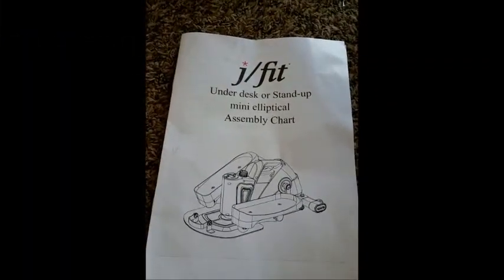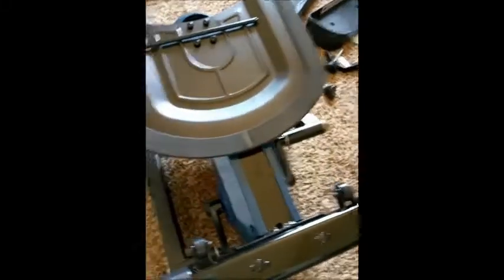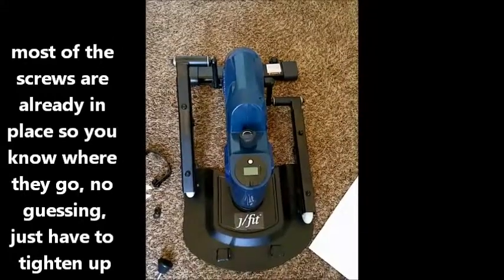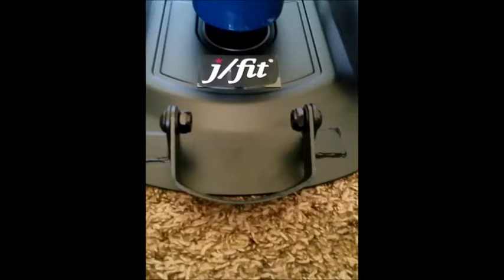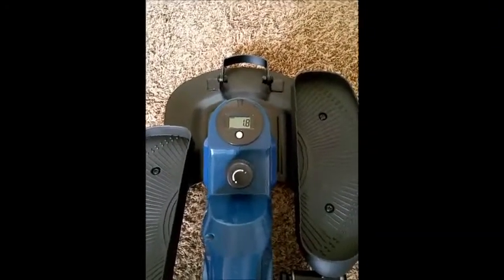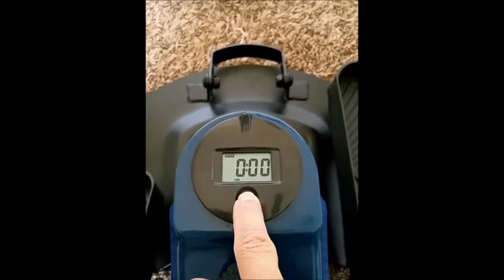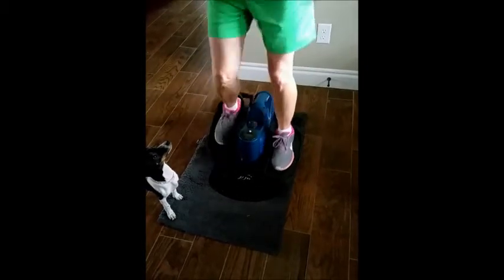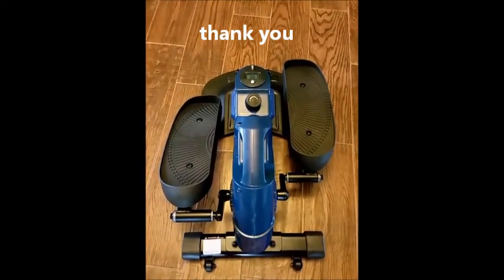Under Desk Or Stand Up Mini Elliptical With Angle Adjustable Pedals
I'm quite amazed with this under the desk or stand up mini elliptical. I just say j/fit did good on this. I work at my computer all day long and my feet always get tired and I have to get up and walk around or get on my treadmill. Well, not any more. I've been using this mini elliptical for a while and I have to say, it's amazing. My feet now feel less tired and I have burned a lot of calories just sitting at my desk. I do suggest still getting up to walk around so your back won't hurt, but for the exercise that you. read the rest of my review